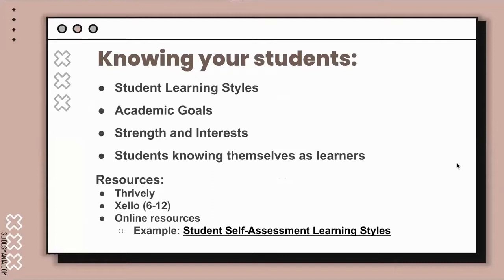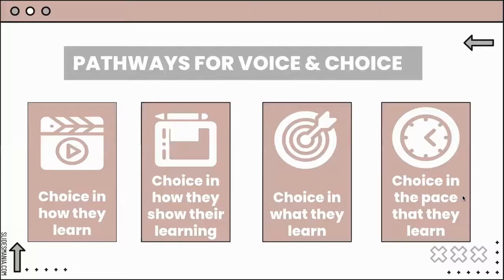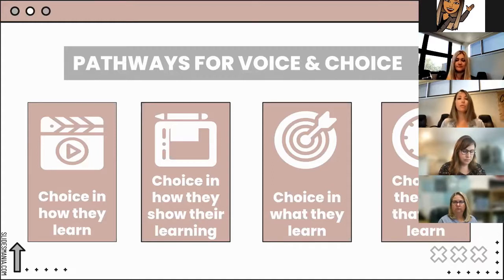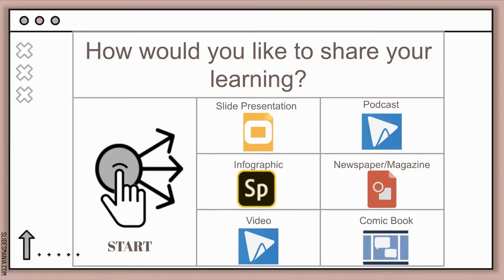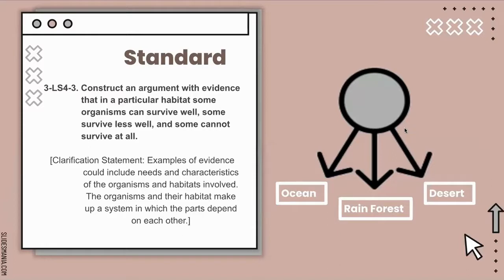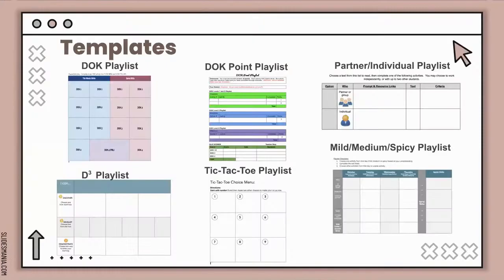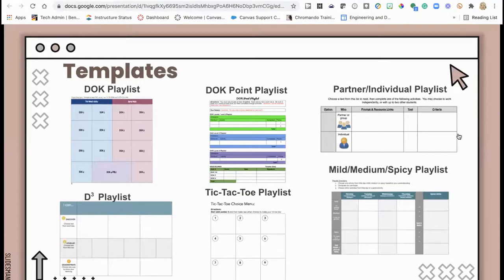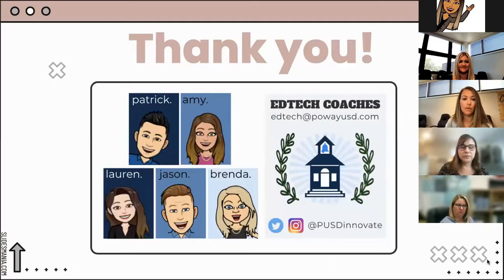Student Driven Playlists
When we allow students to take ownership over their learning, engagement increases and magic happens! Learn how to level up your playlist to put learning into the hands of your students.